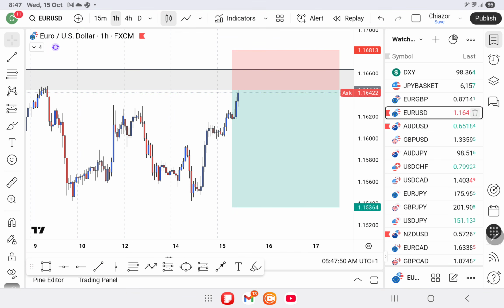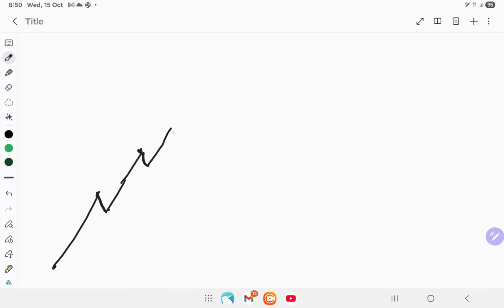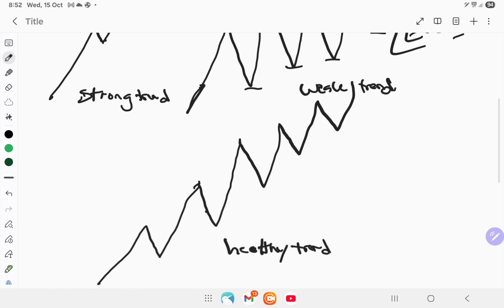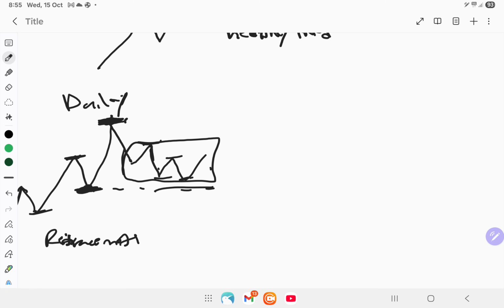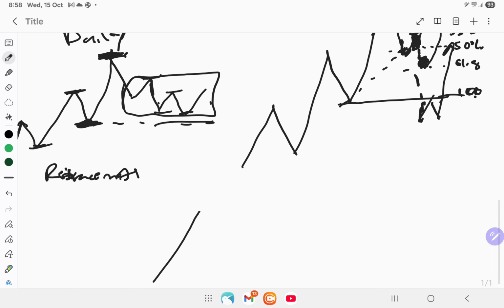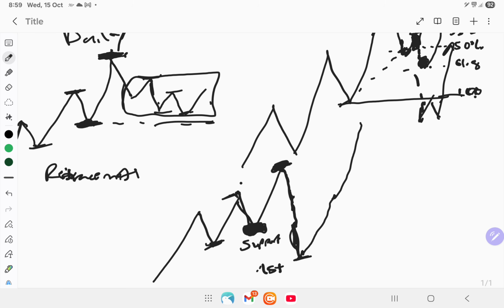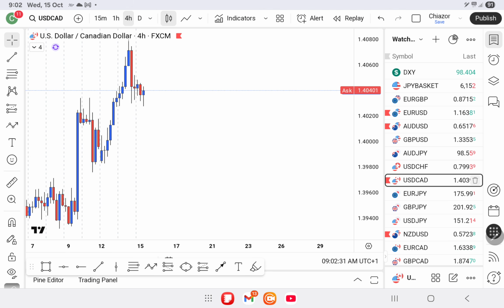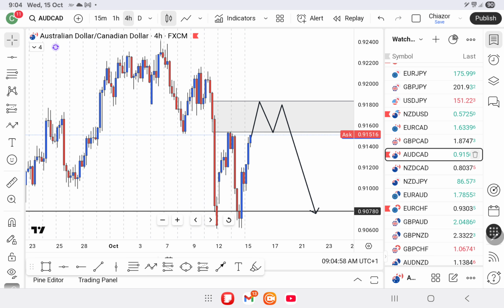How To Predict Real Trend Reversals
⬇️ Sign up for a FREE trading account with our recommended broker and enjoy:
- 100% Deposit Bonus
- Instant Deposits & speedy withdrawals
- Zero swaps and tight spread